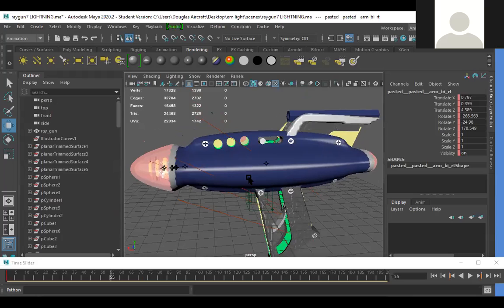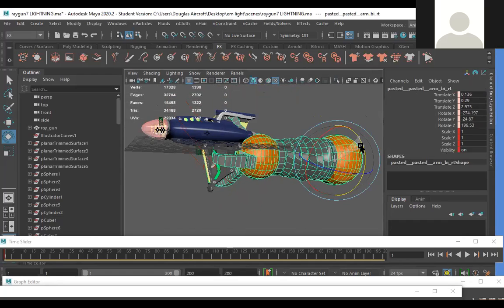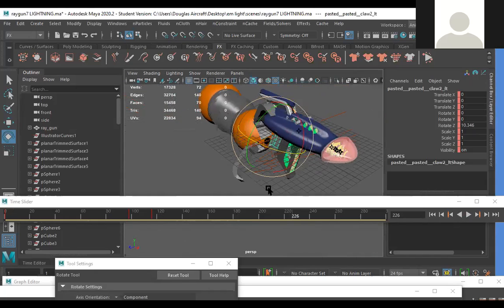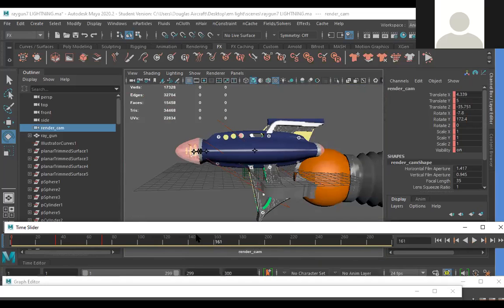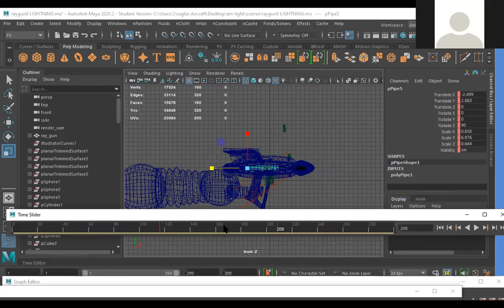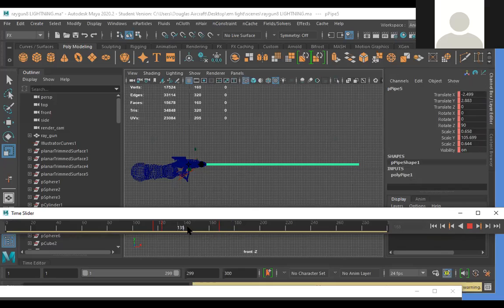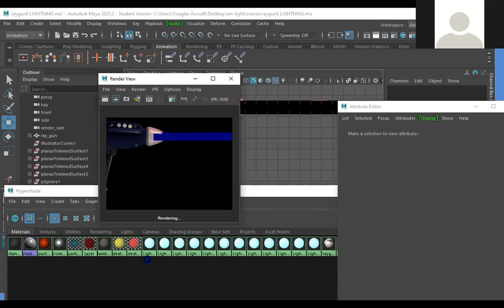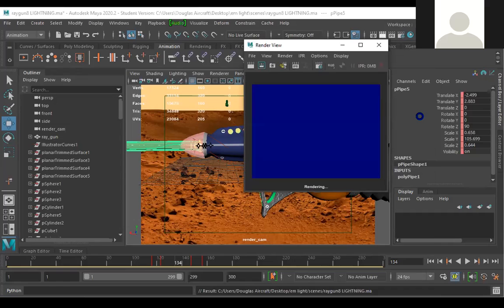Laser animation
Maya instruction on how I animated my Stingray 3000 (Space_Mouse's Laser). Enjoy...